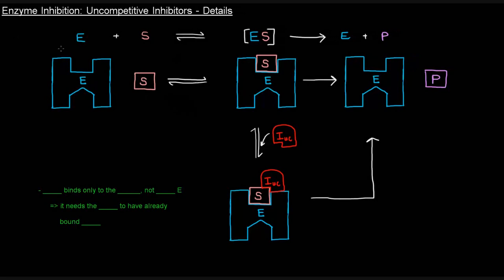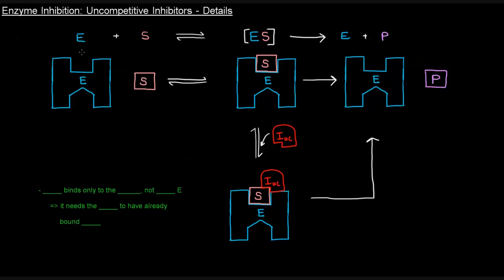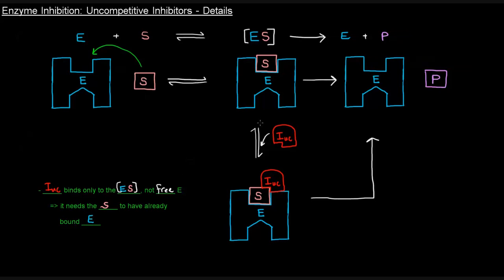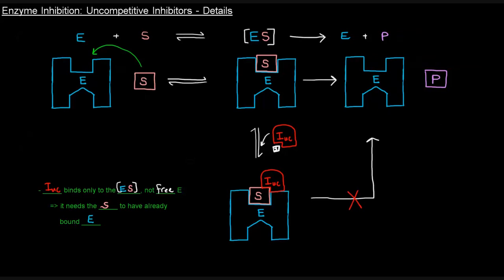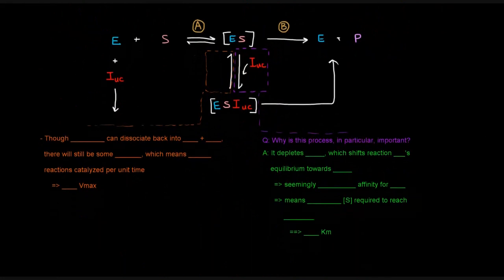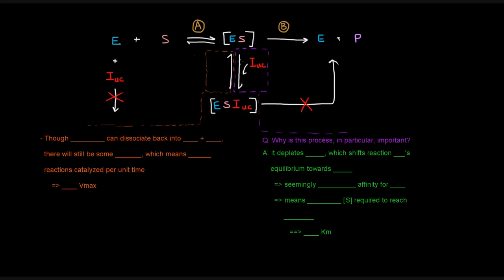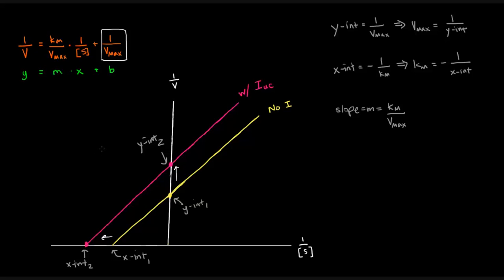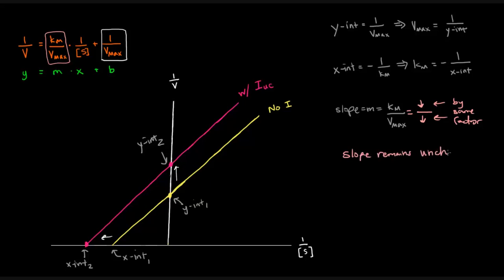Enzyme Inhibition (Part 3 of 3) - Uncompetitive Inhibitors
Questions Answered in This Video:

- What are uncompetitive inhibitors, and what is mechanism by which they act?
- How do uncompetitive inhibitors affect the values of KM and VMAX?
- How do uncompetitively inhibited reactions look on the hyperbolic graph and Lineweaver-Burk plot?

Video Content Summary:

Uncompetitive inhibitors are a bit weird, as they do not bind specifically at the active site of an enzyme in the way a competitive inhibitor does, nor do they specifically bind at a site other than the active site in the way a noncompetitive inhibitor does. Simply, they bind the enzyme-substrate complex exclusively. Specifically, in order for an uncompetitive inhibitor to work, it can only bind the enzyme once the substrate has bound the enzyme. The depiction of this is hopefully clear to some extent in my video. Uncompetitive inhibitors can NOT bind free enzyme.

Uncompetitive inhibitors deplete the enzyme-substrate complex by converting it into enzyme-substrate-uncompetitive inhibitor complex, which, of course, cannot proceed towards products. This depletion of the enzyme-substrate complex shifts the free enzyme + substrate reaction towards enzyme-substrate complex, which, in essence, increases the affinity of the enzyme for the substrate, thus decreasing the KM value. In addition, the depletion of the enzyme-substrate complex lowers the number of functional or effective enzyme, thus lowering the VMAX. It is worth noting, as well, that the factors by which both the KM and VMAX change are equal. This is important when considering the effects on the graphs.

The effects of an uncompetitive inhibitor on an enzyme-catalyzed reaction are depicted in a variety of ways in the video, and it is shown what happens to the hyperbolic graph and the Lineweaver-Burk plot, otherwise known as the double reciprocal plot.